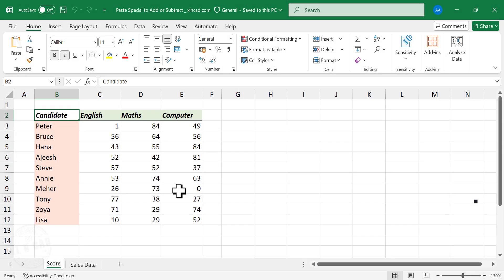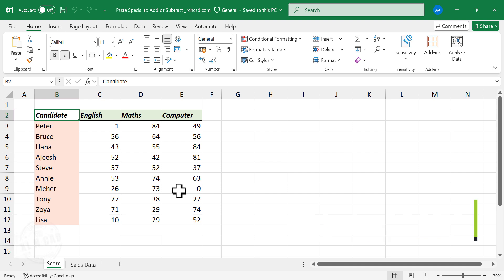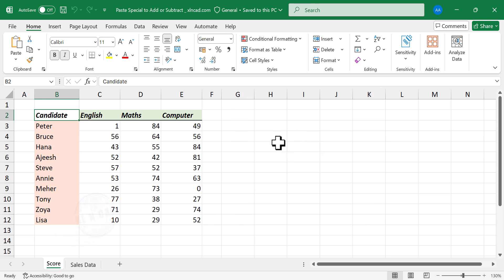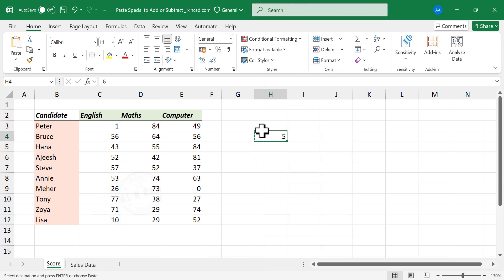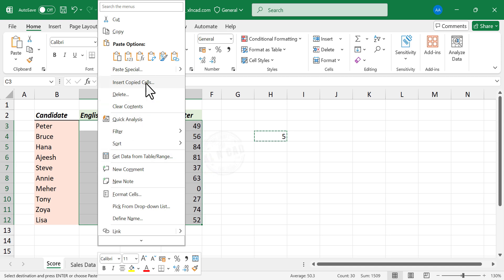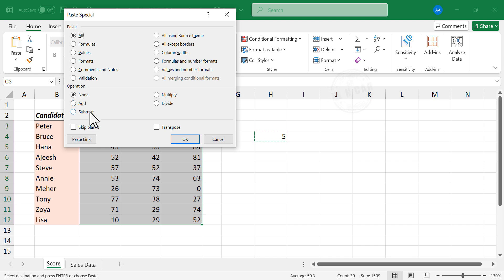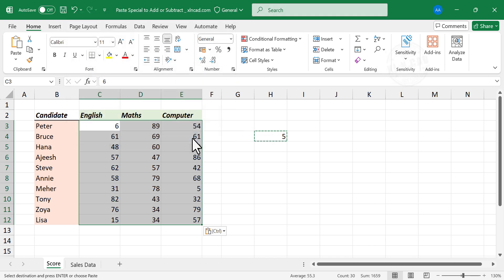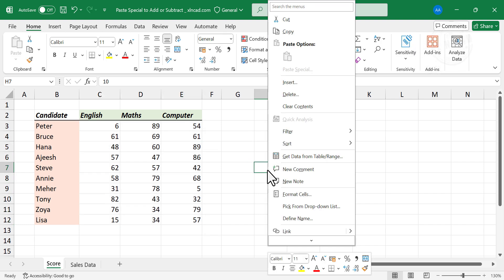Paste Special Tool in Excel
Learn how to use the Paste Special feature in Excel to quickly add numbers without writing any formulas! This simple yet powerful tool can save you time when working with data. Perfect for beginners and anyone who wants to boost their Excel efficiency.